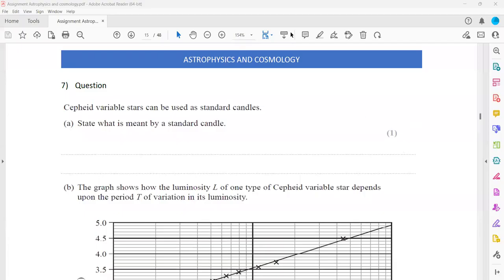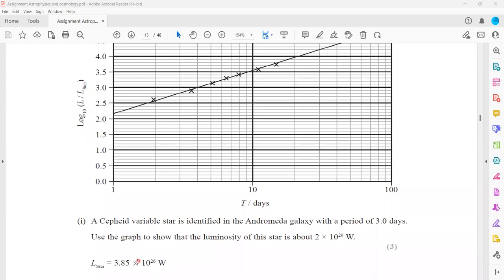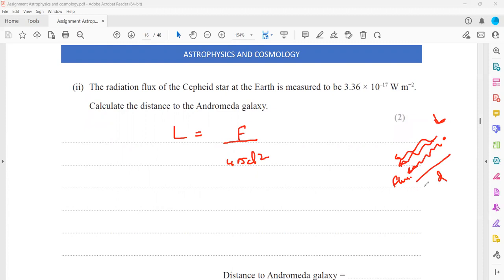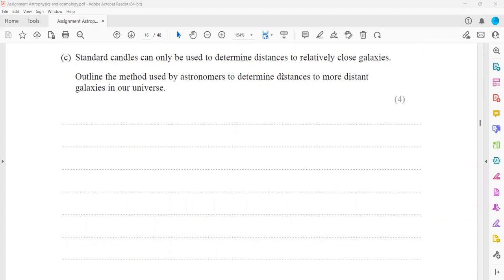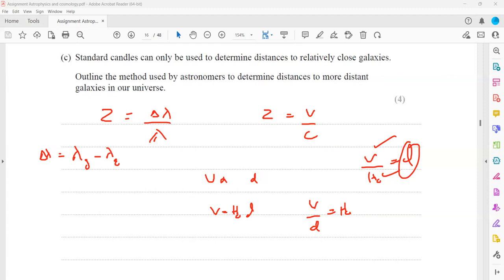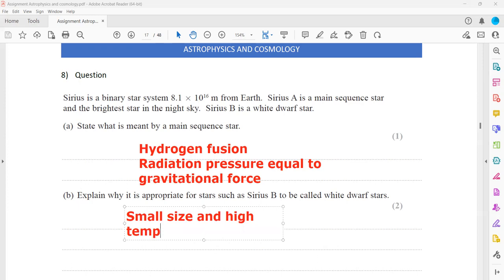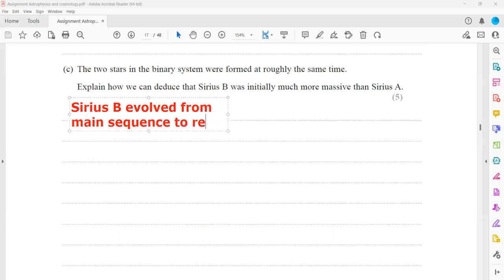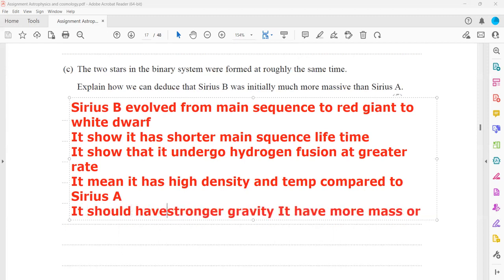Astrophysics and Cosmology Questions 7 and 8 Lesson 8d